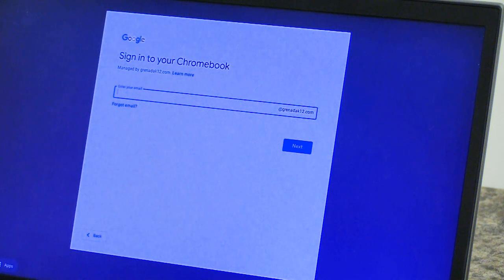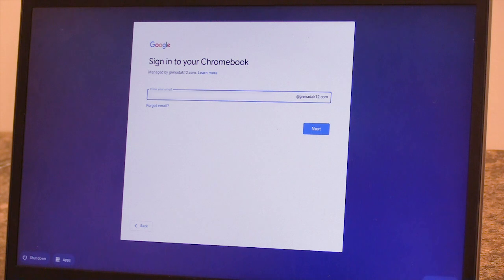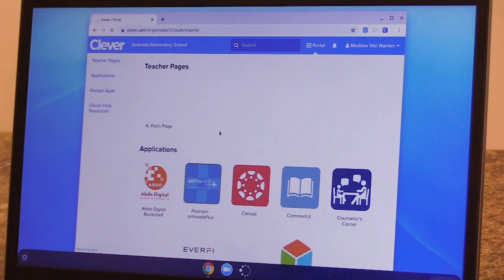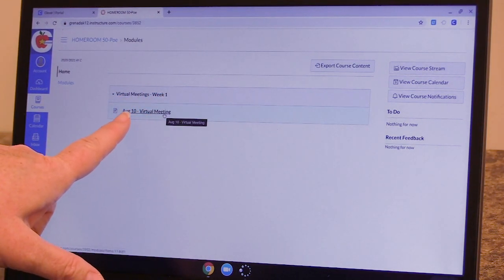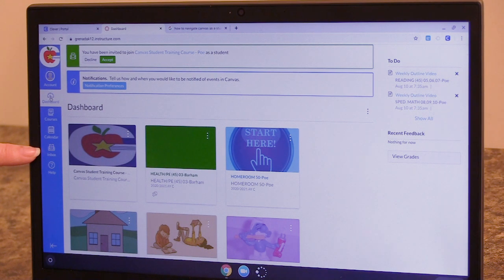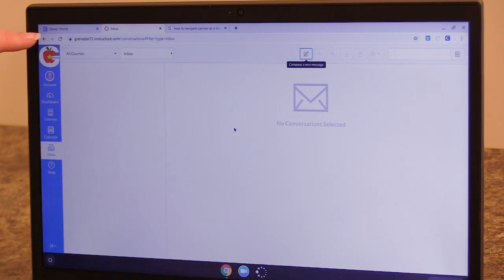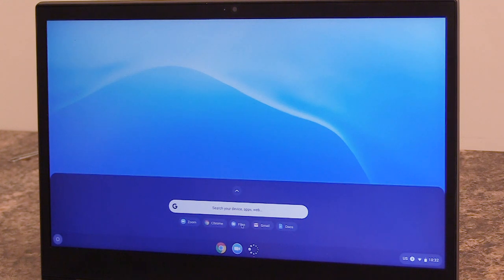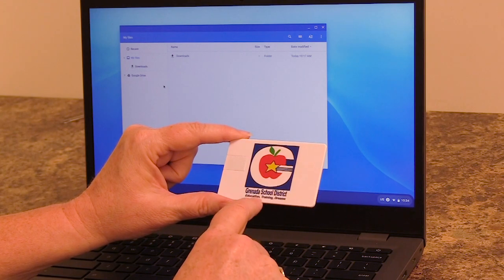GSD Virtual/Hybrid Learning: Getting Started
GSD's Mary Bailey helps students and parents log onto the new hybrid and virtual learning platform.